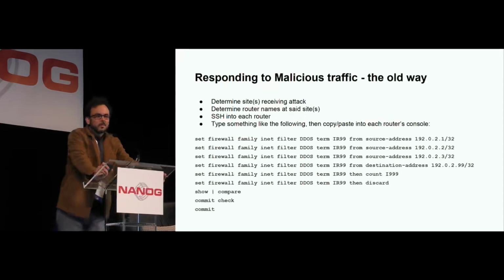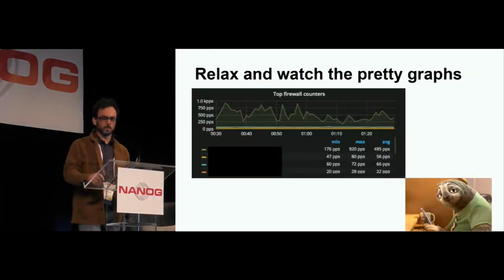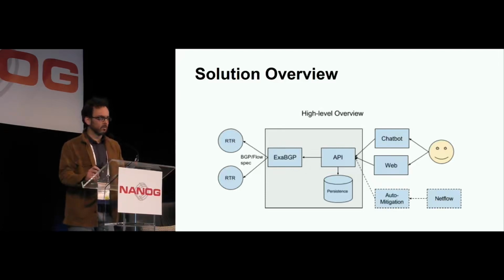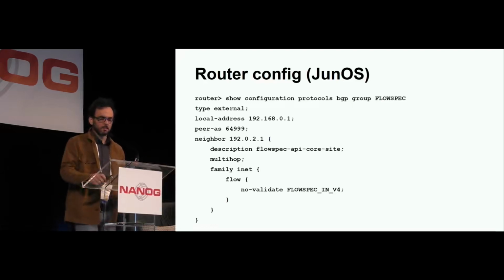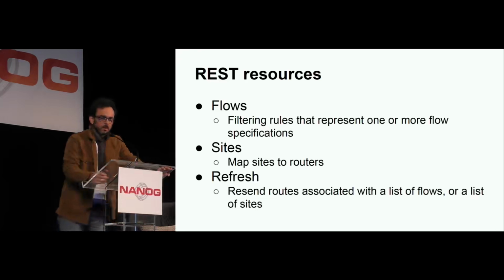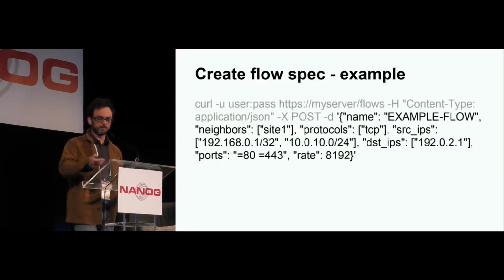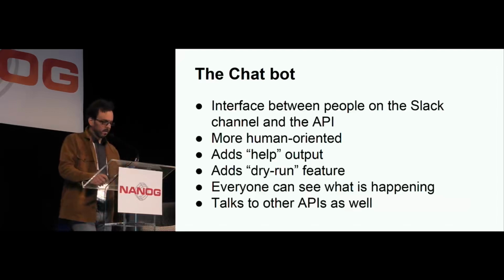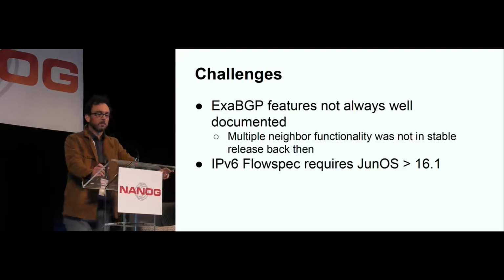A Flowspec API for easier packet filtering during incidents